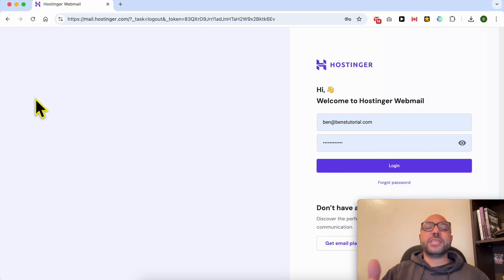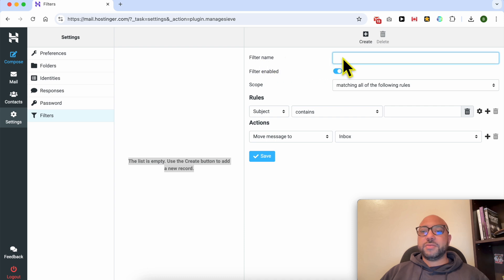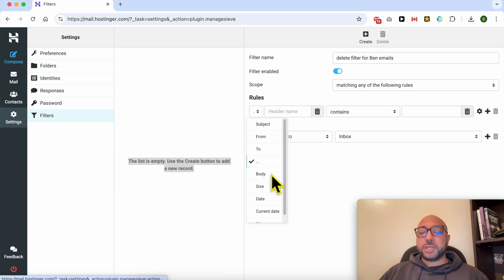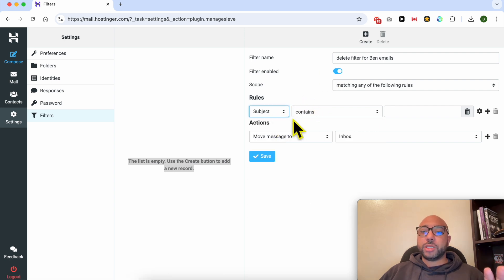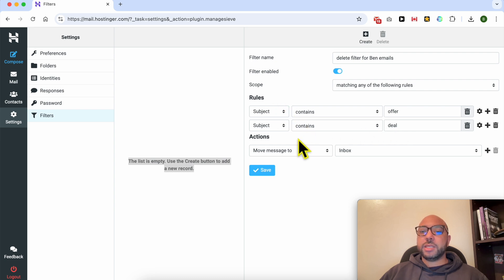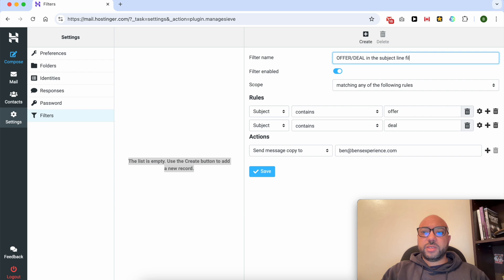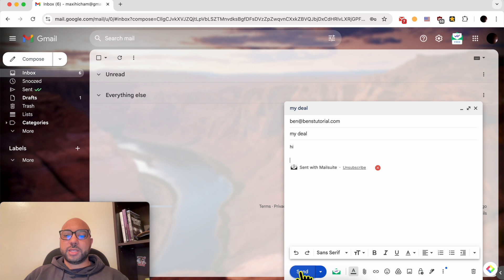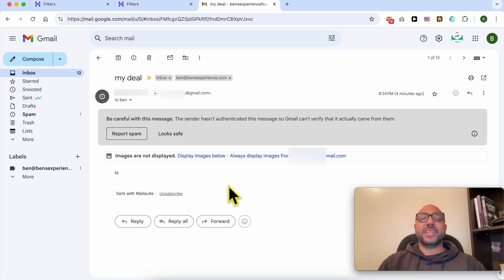How to Set Up Email Filters and Rules in Hostinger Email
Learn how to set up email filters and rules in Hostinger email with this step-by-step guide. In this video, we demonstrate how to create rules and filters to organize your emails effectively. Whether you want to manage incoming messages based on subject lines, sender information, or even message size, Hostinger makes it easy.

Discover the power of email filters and rules as we guide you through creating custom settings like filtering messages with specific keywords in the subject line, redirecting them to another address, or copying them to multiple inboxes. By the end of this video, you'll know exactly how to manage and automate your Hostinger email inbox efficiently.

How to set up email filters and rules in Hostinger email? Watch the video to find out and simplify your inbox management today.